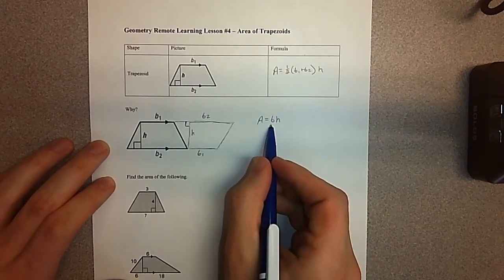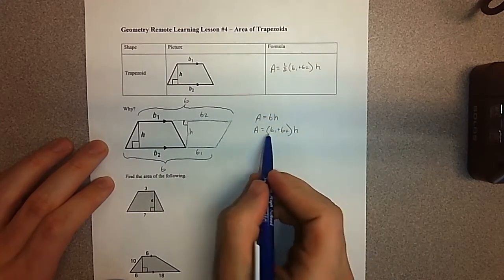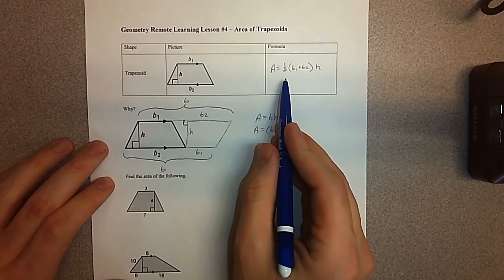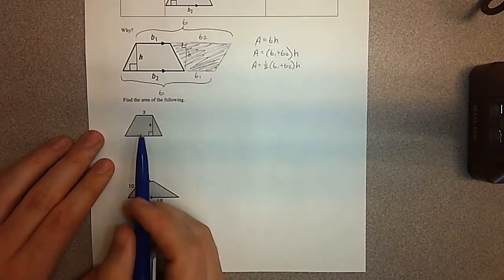High School Math - Geometry - Lesson 4